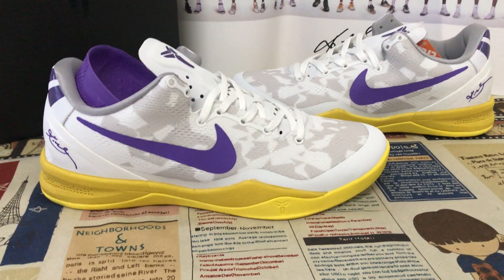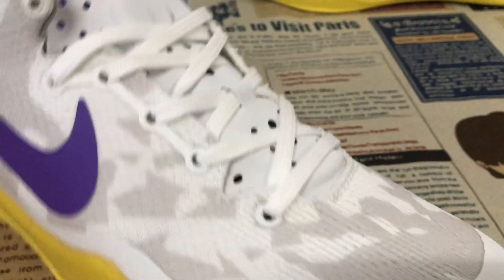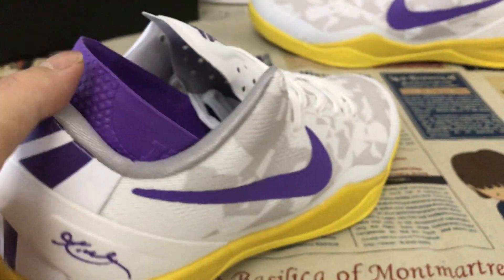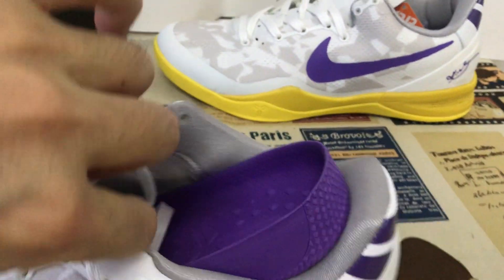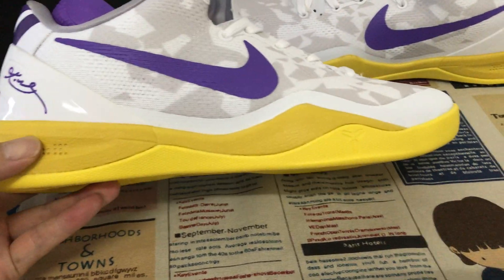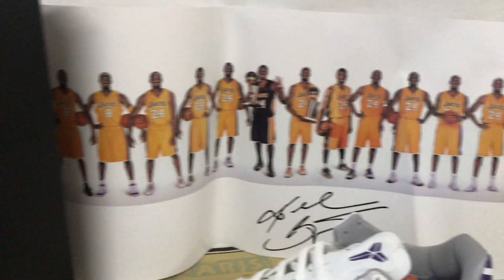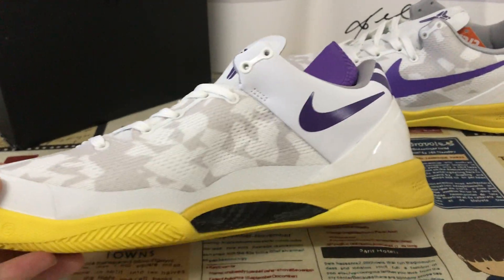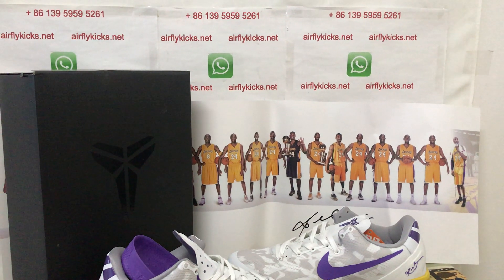Unboxing Nike Kobe 8 White Yellow Purple Review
Nike Kobe 8 White Yellow Purple

Hey friend today give you the detailed review on Nike Kobe 8 White Yellow Purple，if you like them,pls click the below link to order on my

Not only are the Los Angeles Lakers missing out on their franchise star, Kobe Bryant’s absence so far during this young NBA season means we’re losing opportunities to see the Black Mamba on court in a variety of PEs and other special colorways.  Take for example this Nike Kobe 8 in a Lakers home colorway.  It’s one of the simplest Kobe 8s to date, eschewing just about all detail on the Engineered Mesh upper in favor of a pristine white build and a subtle ‘KB24’ hit at the tongue.  The midsole has some speckling on the yellow parts with purple sandwiching the shoe from sockliner to outsole.  Check them out with more shown below and stick with Sneaker News to see if these ever release or show up on Kobe’s feet.